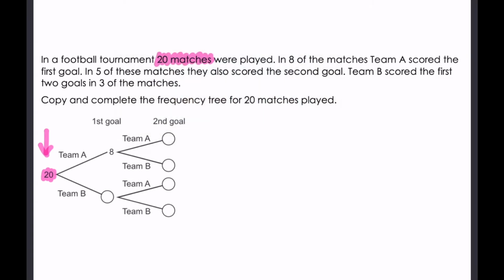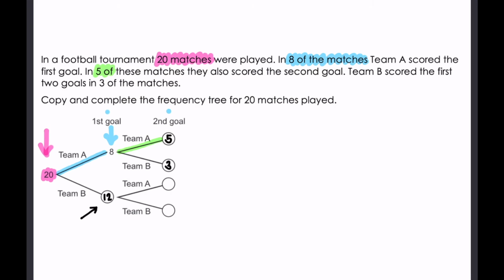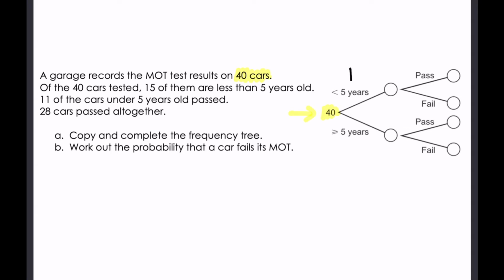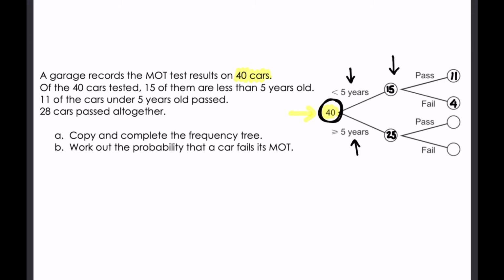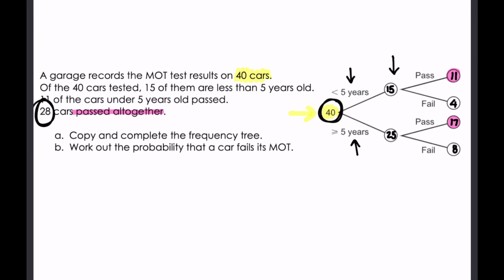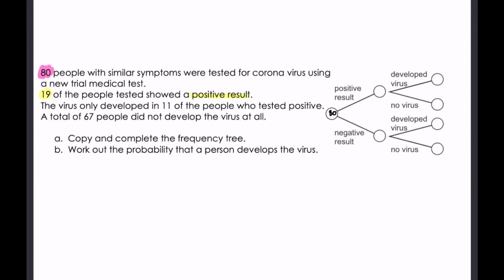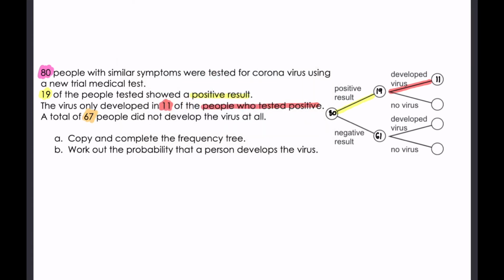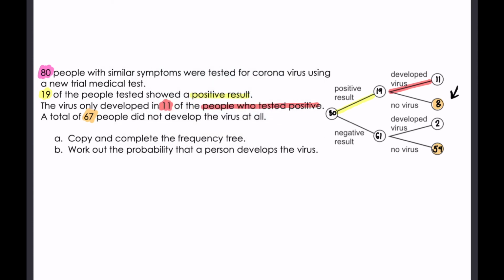PROBABILITY - Frequency Trees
This is a video outlining frequency trees which form part of probability and are suitable for year 7 and 8 in the UK.